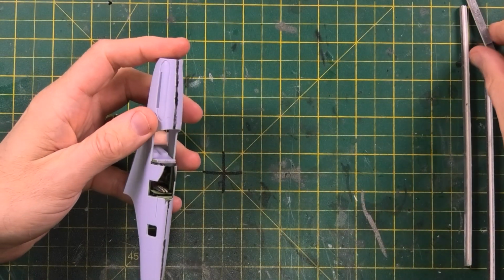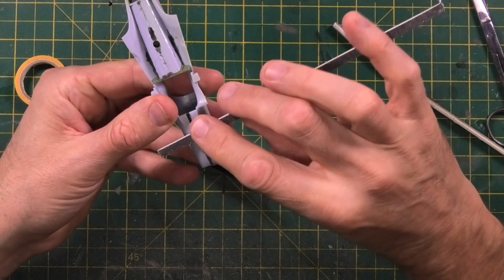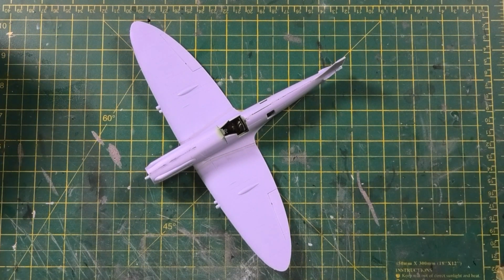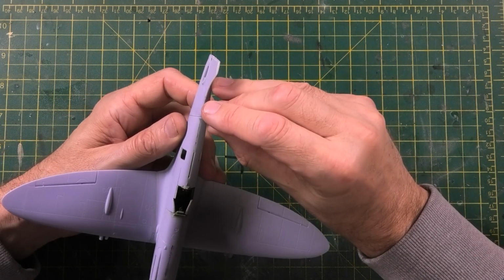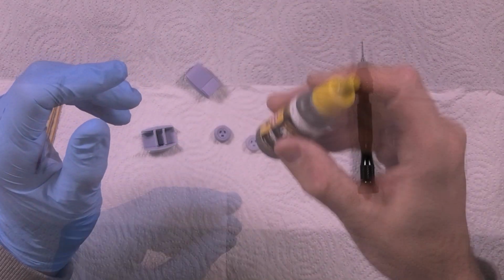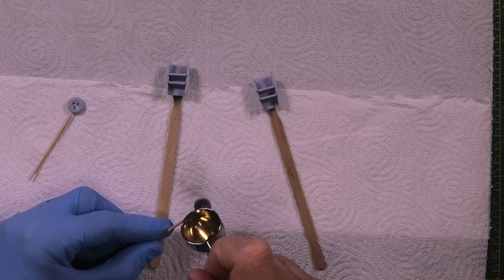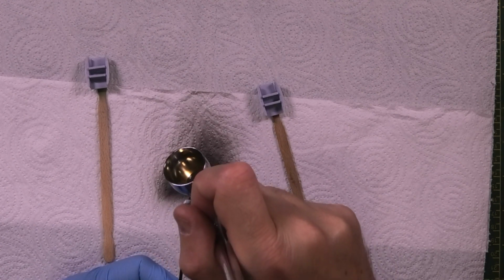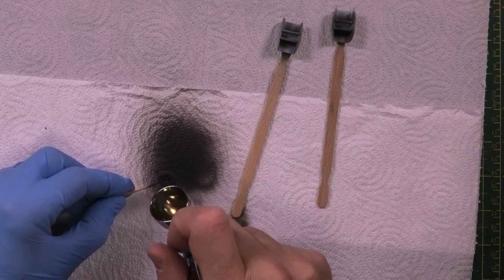Airfix 1/48 Supermarine Spitfire Mk.XVIII Build part 2.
In part 2 I show you how to sand seams, what sanders I use and finally how to prepare your model for spraying / painting silver.